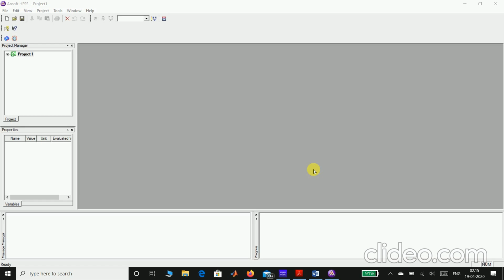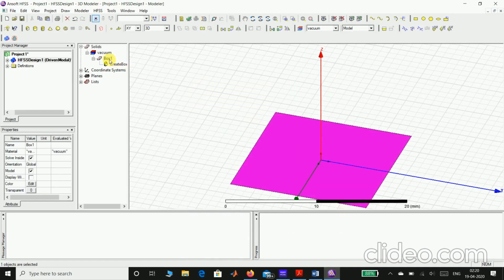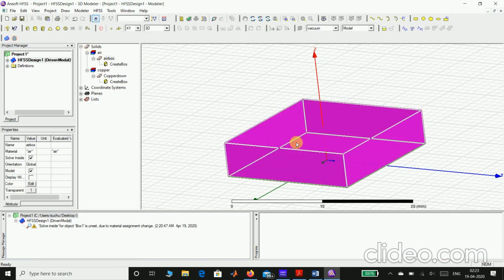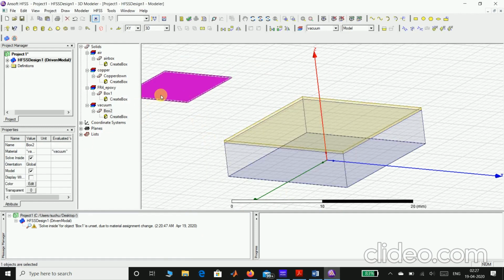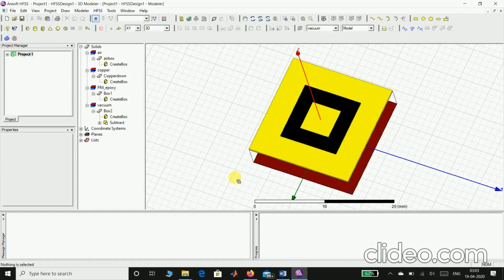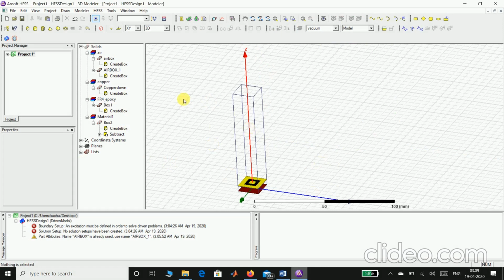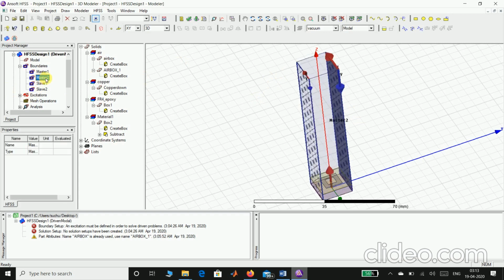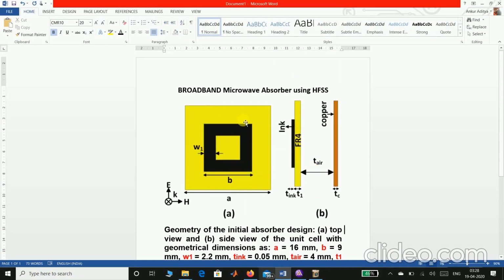Polarization-Insensitive Broadband Absorber using HFSS (High-Frequency Structure Simulator).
Electromagnetic (EM) absorber are the structures capable of converting EM wave energy to thermal energy, either through ohmic loss or dielectric loss or a combination of both. Thus, they inhibit both reflections as well as transmission of the waves incident upon them. This property has made absorbers a subject of notable practical importance for many
decades.These lightweight absorbing materials are overlayed upon
the aircraft to render them practically invisible to RADAR by drastically reducing the radar cross-section(RCS) of the target.

In this video, I am designing a Microwave Absorber. This structure is simulated in ANSYS HFSS using periodic boundary conditions and simulated response is obtained. The simulated reflection coefficient of less than -10 dB is obtained in the frequency range of 7.95 GHz to 18.44 GHz and absorptivity is more than 90% in the frequency range of 7.95 GHz to 18.44 GHz under normal incidence.